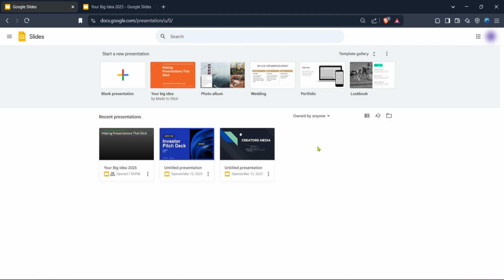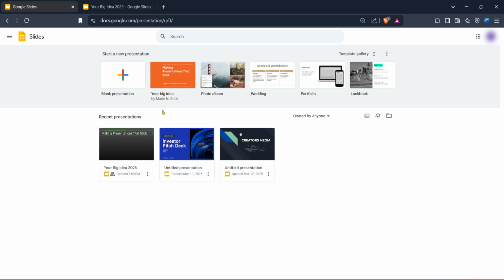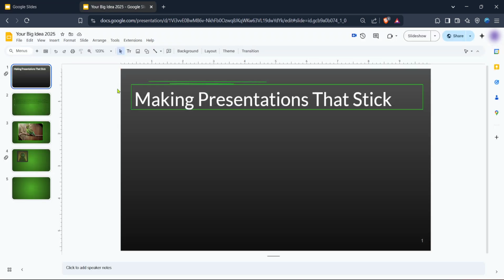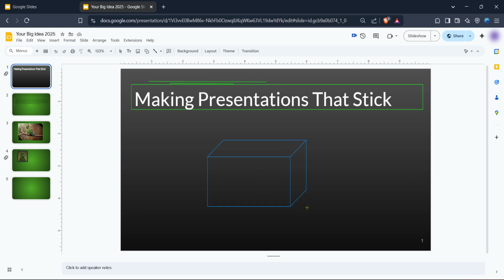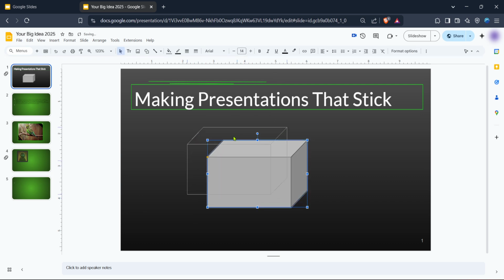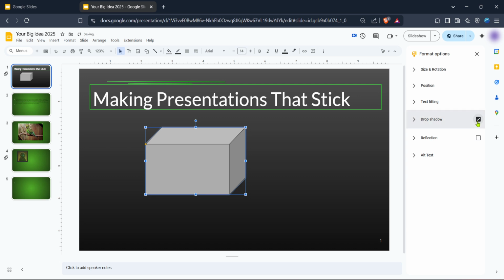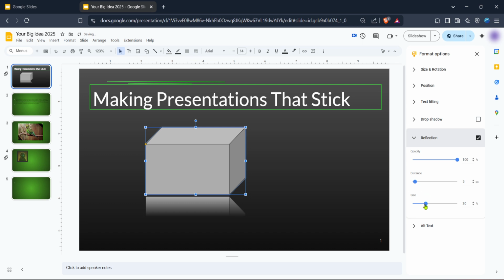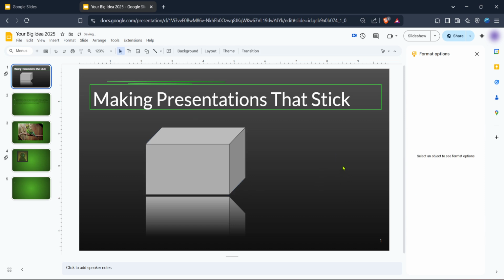How to Edit Shapes in Google Slides Adjust Shape Styles and Colors (Full 2025 Guide)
In today's video we will show you how to create custom shapes in google docs,how to add gradients to shapes in google docs,how to master google docs shape styling,how to use interactive elements in google docs shapes,how to customize shapes with google docs tutorial,google slides tutorial,how to enhance document design with google docs shapes,how to create shapes in microsoft word,how to use google slides,google slides tips and tricks,how to make aesthetic google slides,how to make google slides